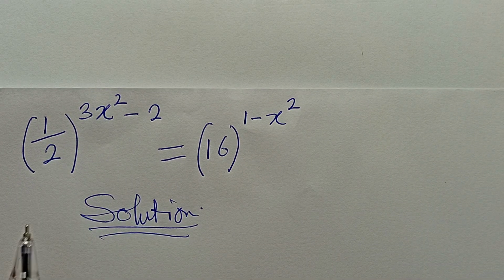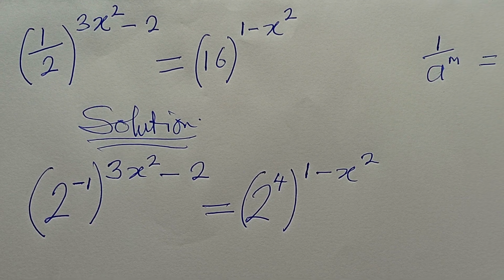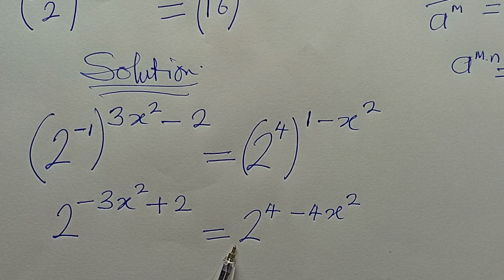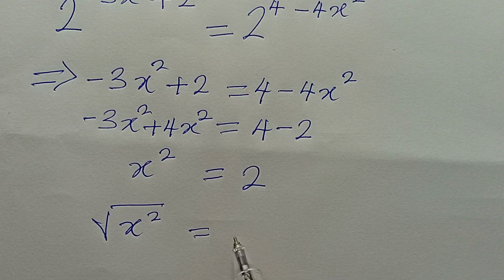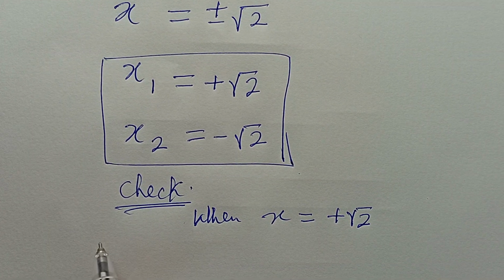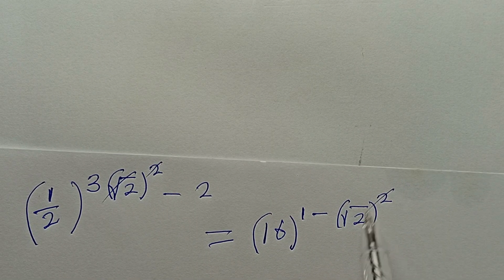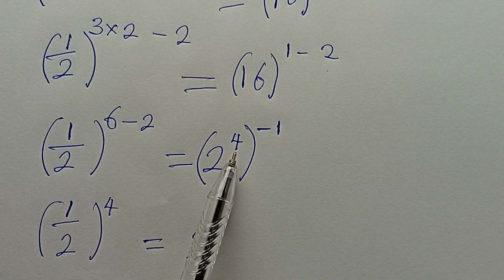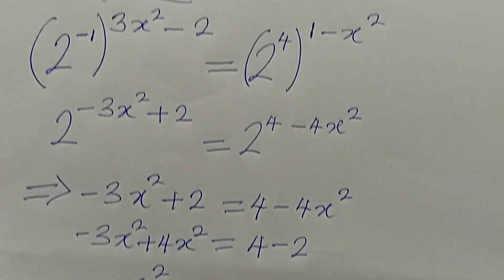Olympiade Math Preparation and Tricks | Can You Solve This Math?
Learn the tricks in this video.